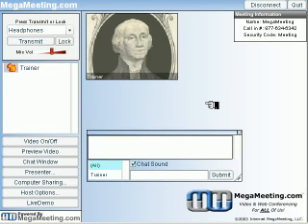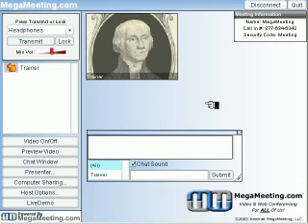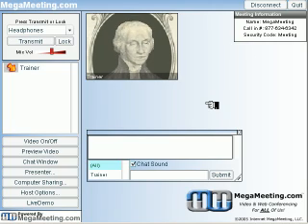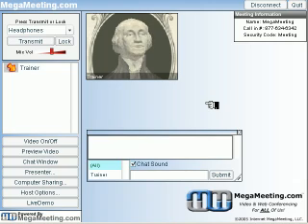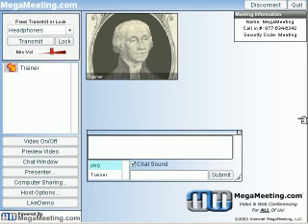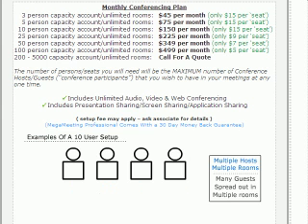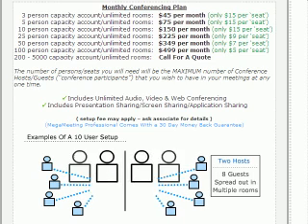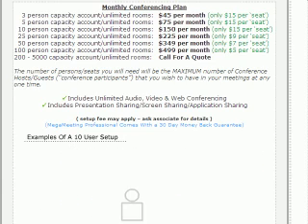Video Conferencing Megameeting.com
Video Conferencing Free Demo MegaMeeting.com

Easy to Use, Affordable Web and Video Conferencing Software is Here!
 MegaMeeting has taken web and video conferencing services a step further with new, 100% desktop, browser based web conferencing services that do not require any special installation on your computer.The service
works on any operating system, Mac, Windows or Linux, and users can take part even if
their computers are protected by a firewall.
Web and Video Conferencing Services
Through its variety of services, MegaMeeting provides full-featured and flexible web
conferencing software. Participants can communicate by voice, instant messaging chat and
see each other by video. With Professional and Enterprise versions of its web conferencing software, MegaMeeting includes multipoint, desktop video conferencing software that allows up to 16 individuals to be seen at the same time, and an unlimited number of additional web conferencing attendees to see those 16. Participants can talk and hear one another by using standard microphones and headsets thanks to Voice over Internet Protocol (VoIP).
Participants can share applications and open and examine common documents while online.
Hosts of the conference can show a PowerPoint presentation that will be visible to all
attendees. And some versions even allow an operator to remotely control the computer of
another participant.
An Affordable Conferencing System
Try one of our online demos now and find out how this service can help bring your organization together, boost morale, raise efficiency, improve team work and lower your travel costs.
Cost Per 5 Users  $75
100% Completely Browser Based System
Participants Can Get Into Meetings Without Having to Download Software
Participants can Display Video
Includes real time VoIP at no additional cost
Comes with free integrated toll conference calling
Allows unlimited user logins and unlimited simultaneous meetings from one account
Account is "month to month" (No long term contract)
Optional Enterprise & Private Branded Systems Available to Install on Client's Own Hardware